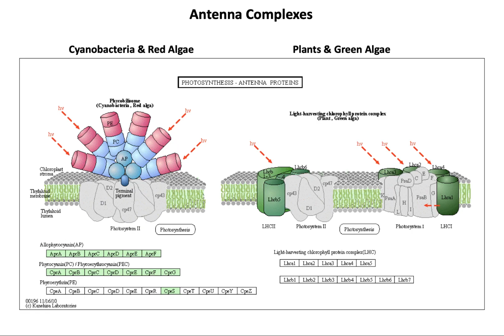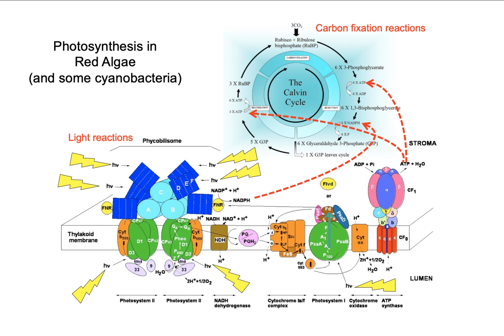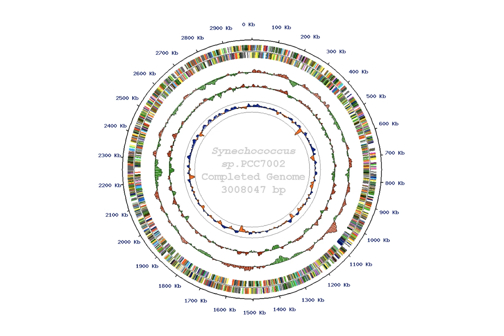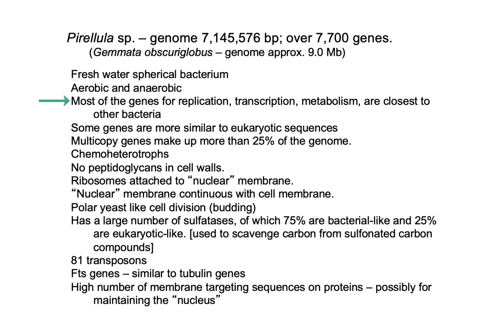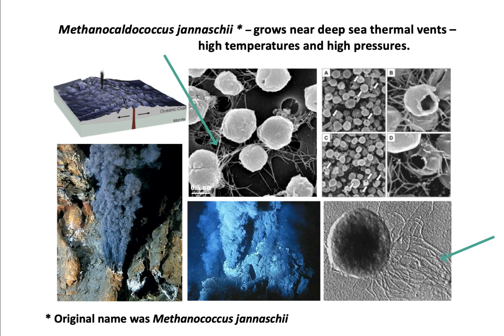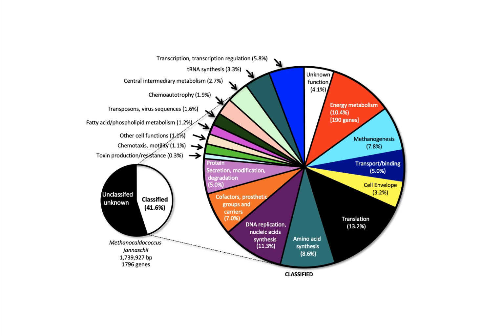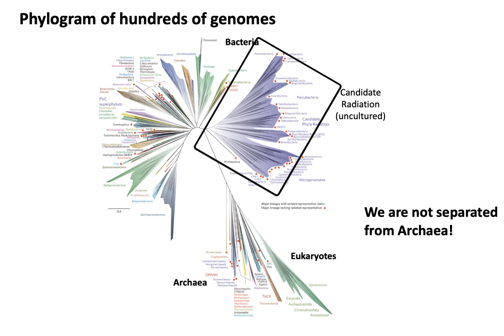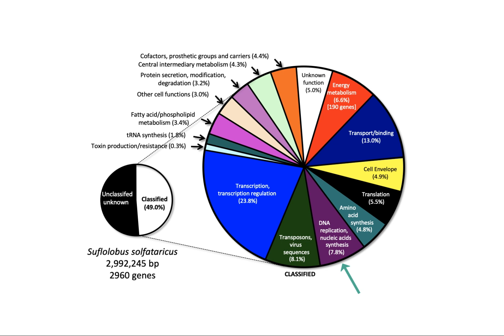Bacerial Genomes b + Archaea